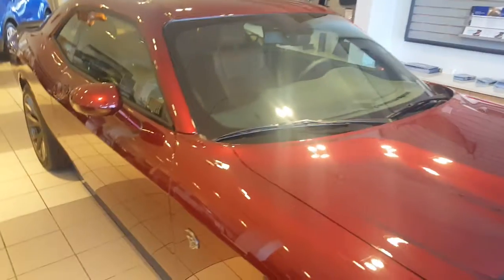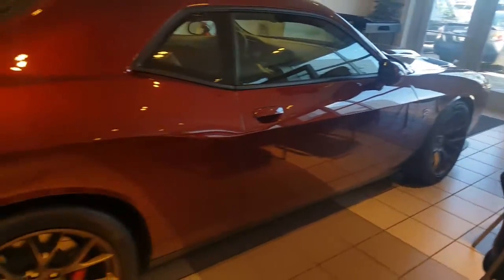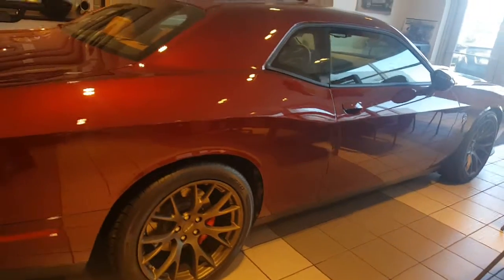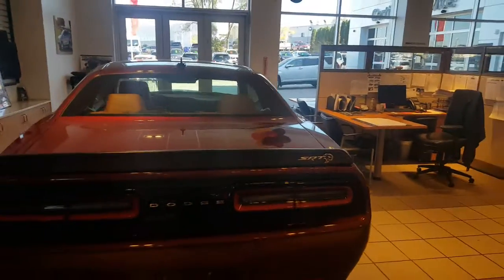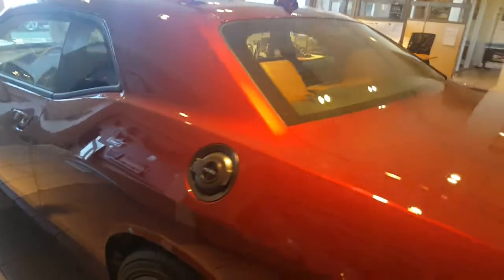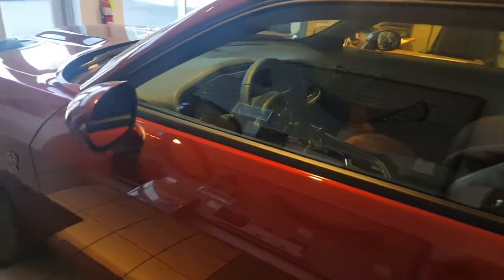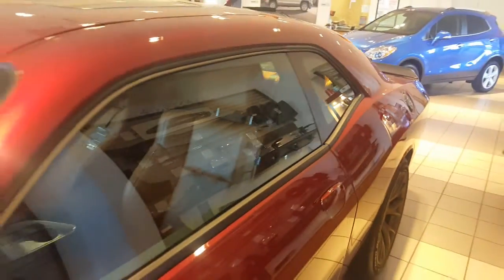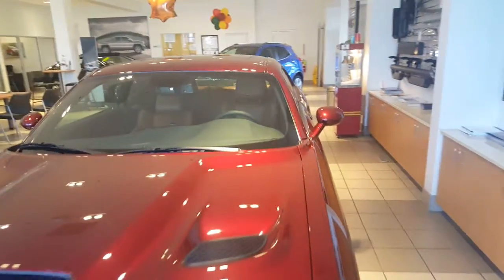2017 Dodge Challenger SRT/17GR0943A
Gregory Prince
Boucher Buick GMC(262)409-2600 ext 4356